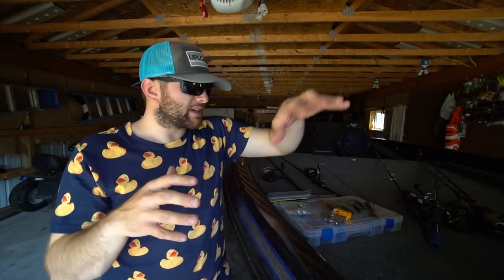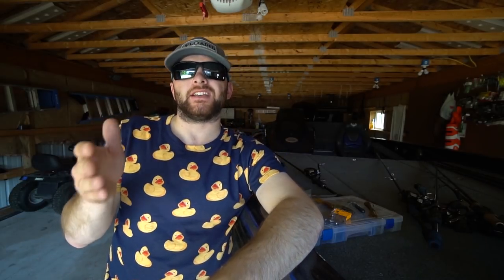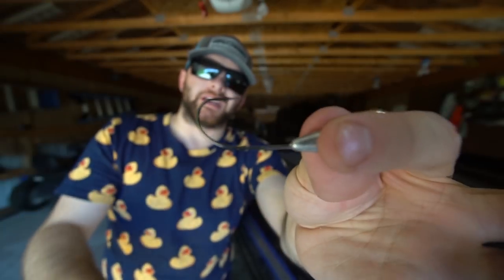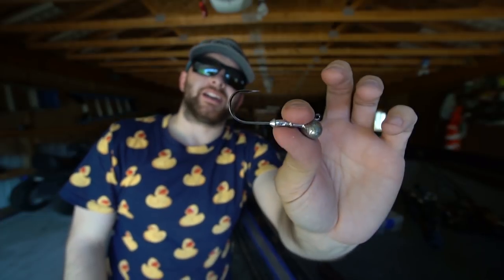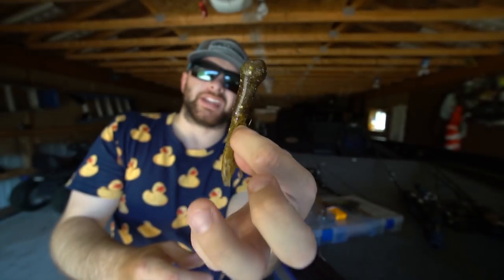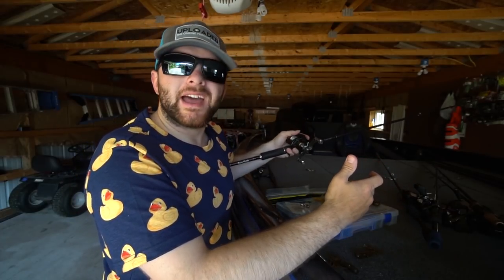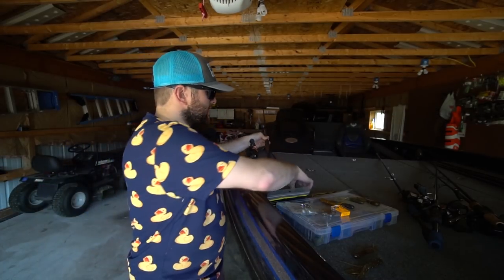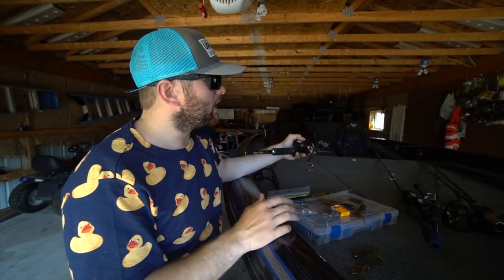TUBE Fishing Tips for Smallmouth Bass!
In this video I share all of my tube fishing secrets to help you catch more and bigger smallmouth bass!  We cover baits, colors, tube heads and other tips to help you load the boat!

Pursue your passion folks
-BRN